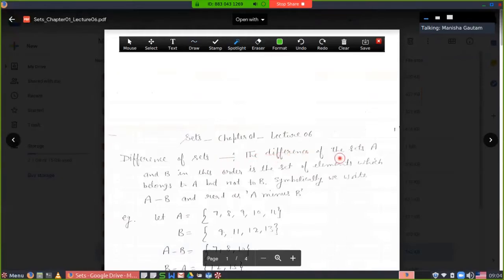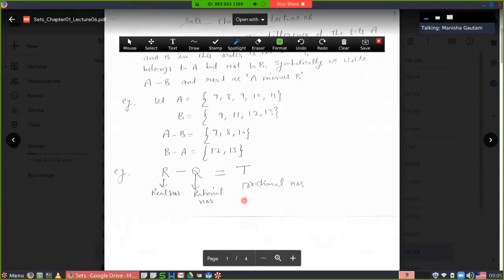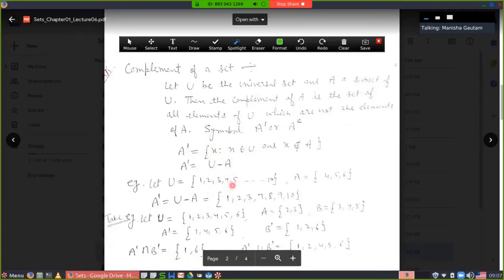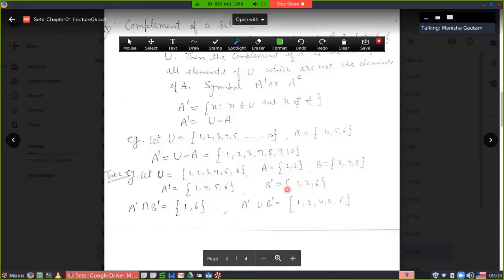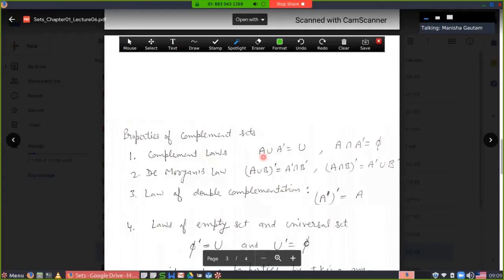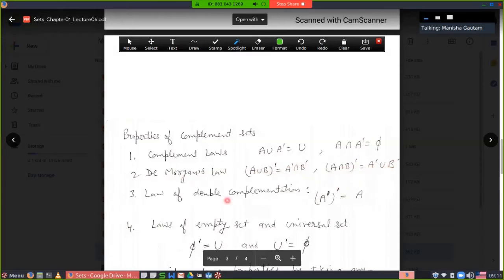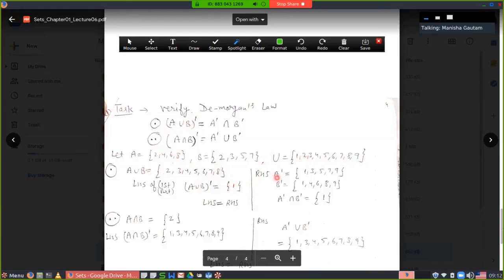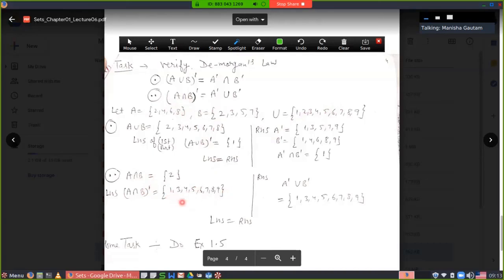Difference & Complements of Sets | CH-1 Sets Part-6 | CBSE Class 11 | NCERT Maths | Learning Zone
Hi

About This Video:
PDF of CH-1 Sets Part-6:-